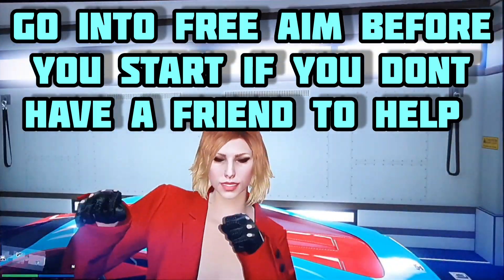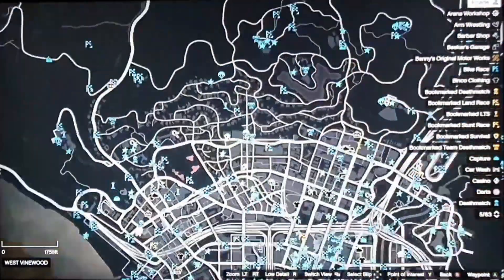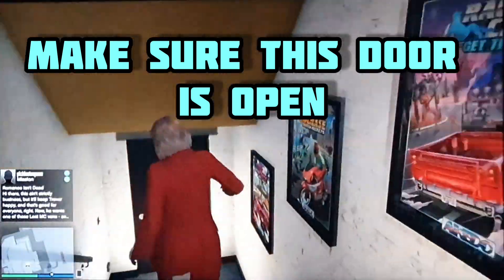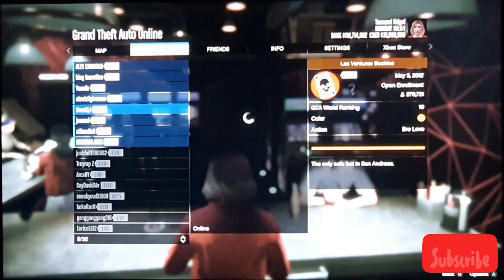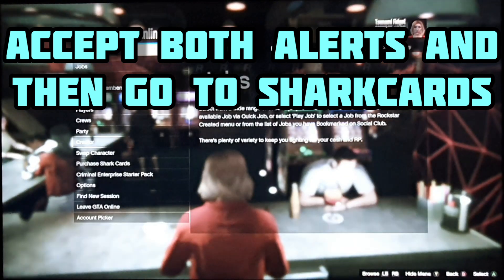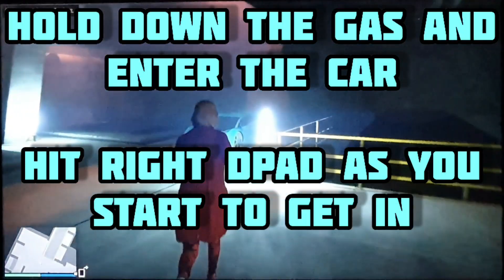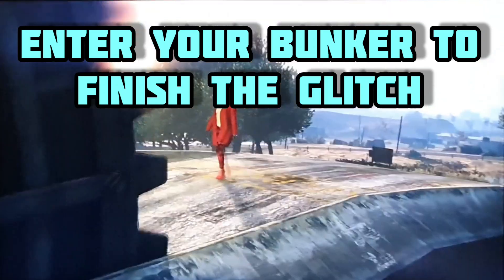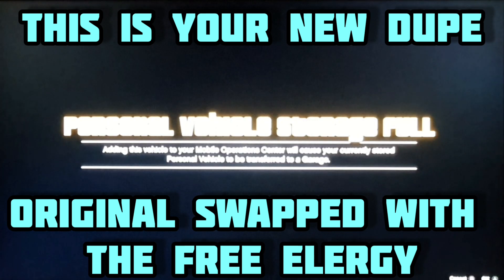NEW! SOLO ARCADE MONEY GLITCH! MAKE MILLIONS VERY FAST. NEW METHOD WORKING RIGHT NOW. XBOX/PS4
Brand new method to make easy dupes with the arcade.. not sure how long it will last so take advantage of it